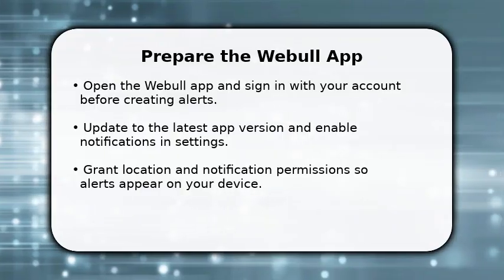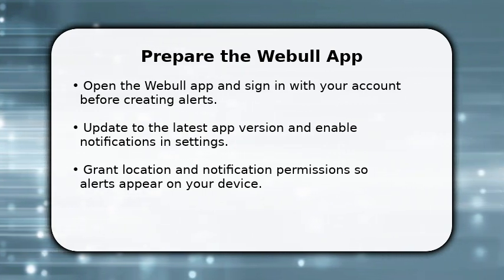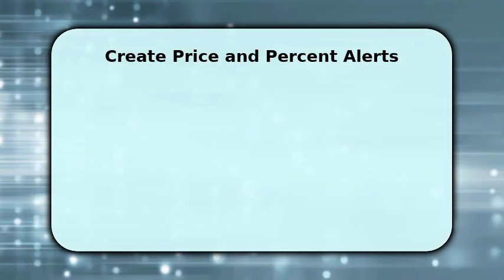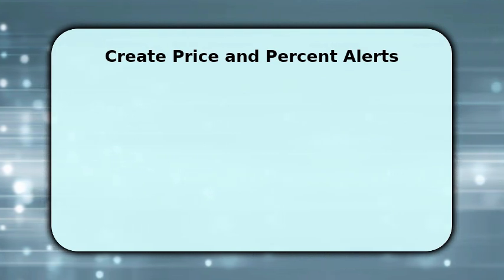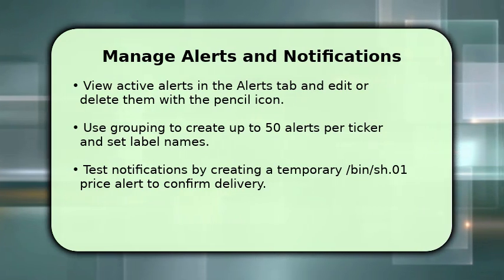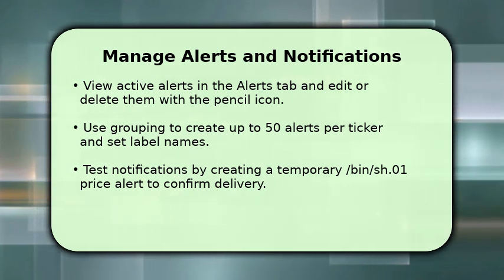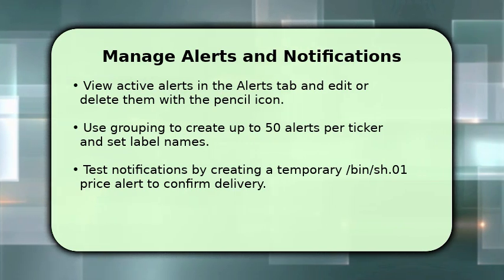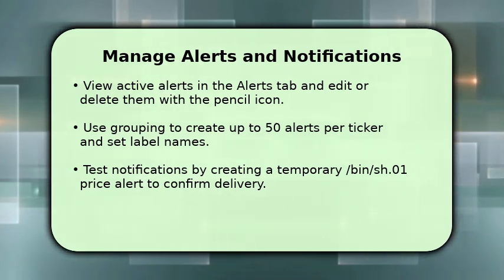How to Set Up Alerts on Webull - Step by Step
How to Set Up Alerts on Webull - Step by Step | 🔒 Surfshark VPN Deal — Stay private and secure. $1.99/mo + 3 Months Free ▸

Learn the step-by extricate process of setting up alerts on Webull for trading. This video guide covers essential tips, including choosing your criteria and managing notifications to stay informed about market movements.

Webull, set up alerts, trading platform, market watch, investment strategy, customizable alerts, trade execution, financial news integration, user interface navigation, alert criteria selection, notification management